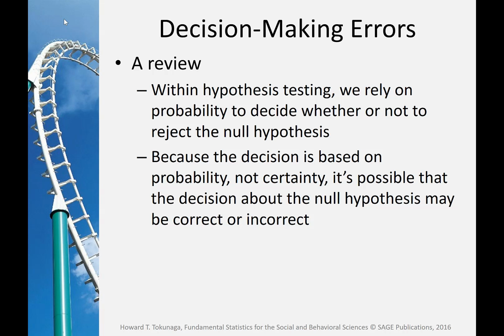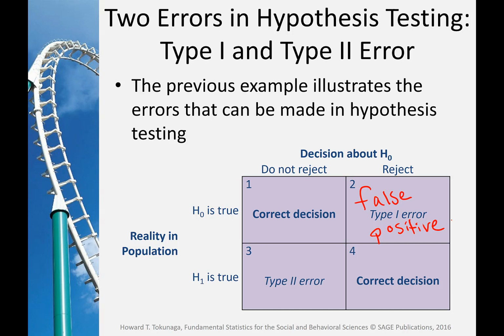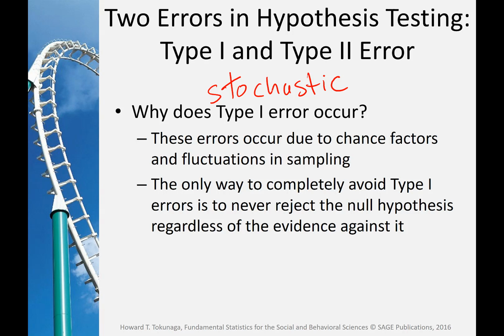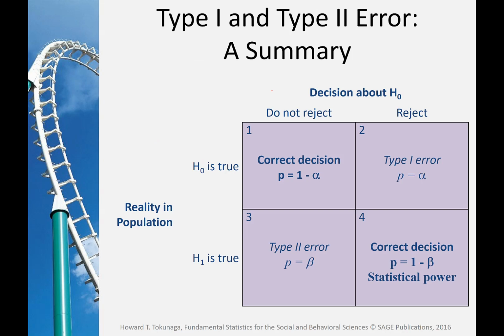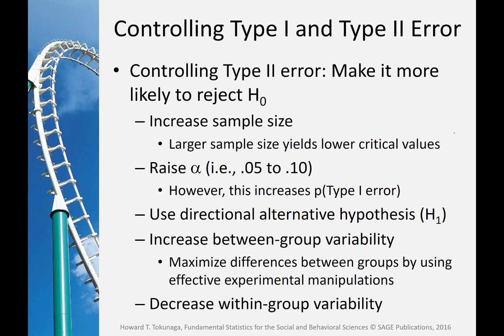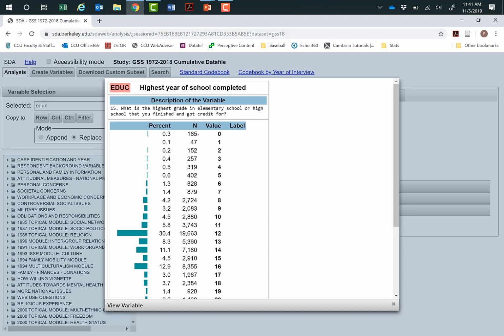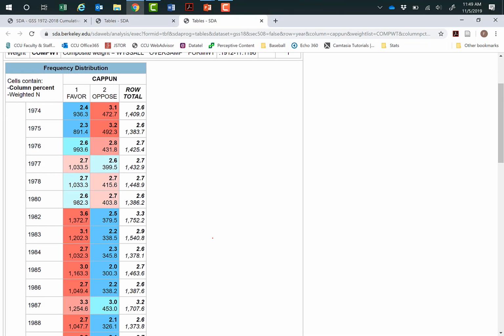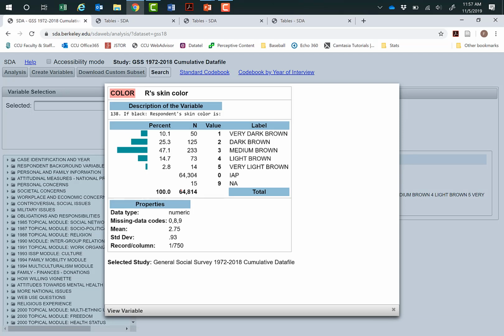poli 205 tuesday 111052019